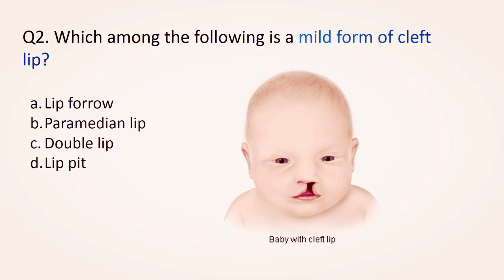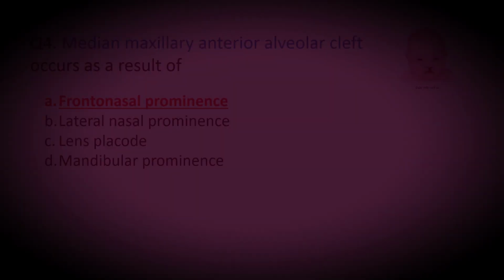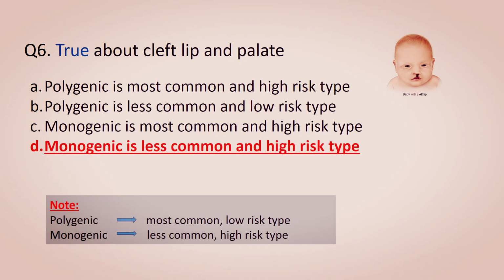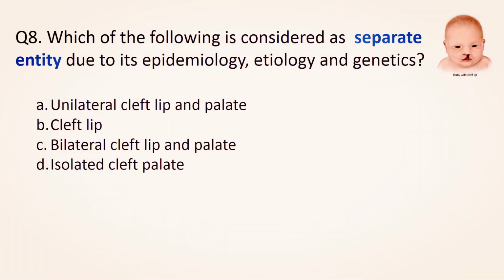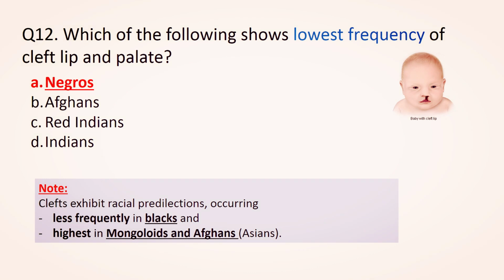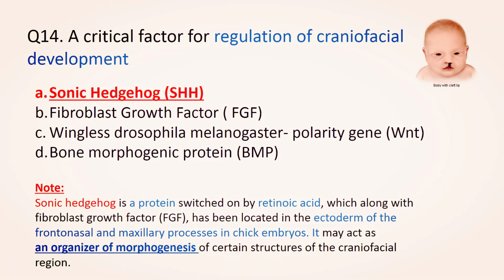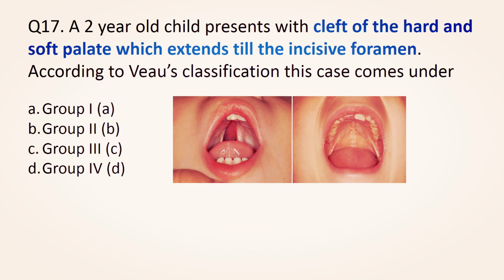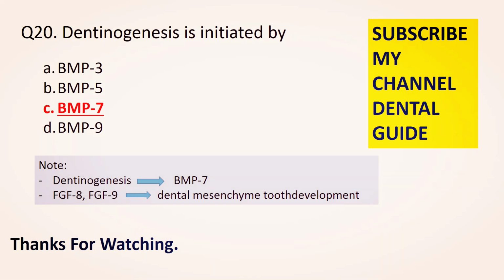Cleft Lip and Palate MCQS I Dental Guide I Dr. Bimal Chand I